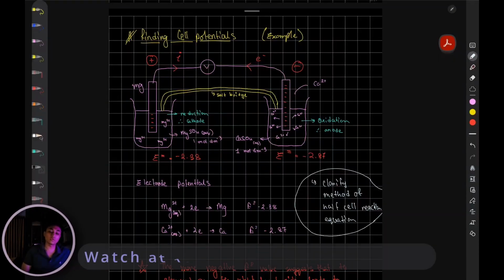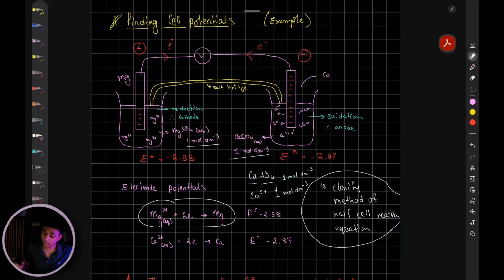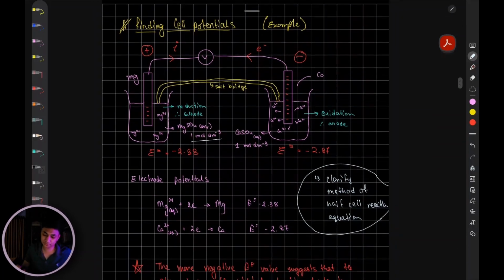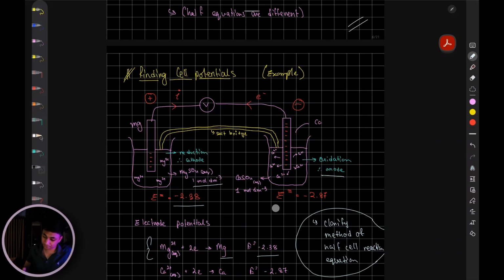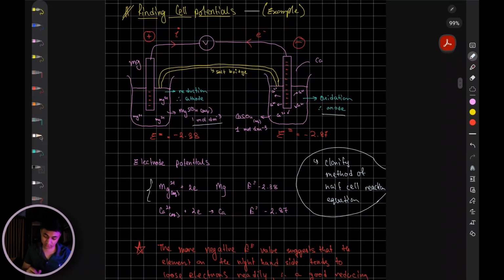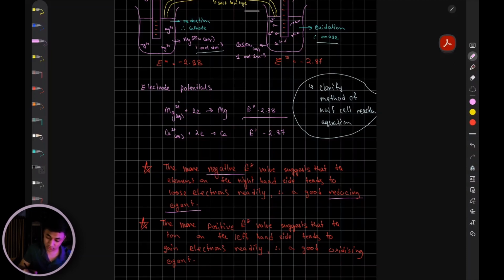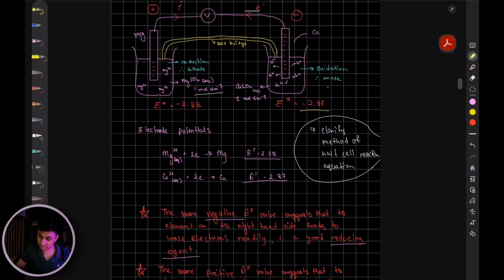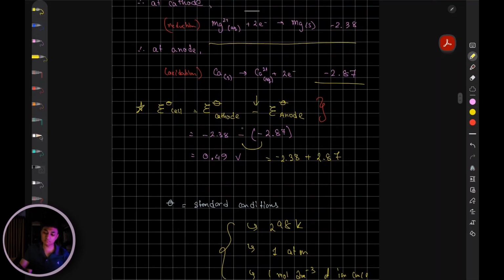cell potential formula | Electrochemistry | Physical chemistry | A2 level chemistry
0:00 - intro
0:16 - finding cell potentials
16:14 - total cell potential